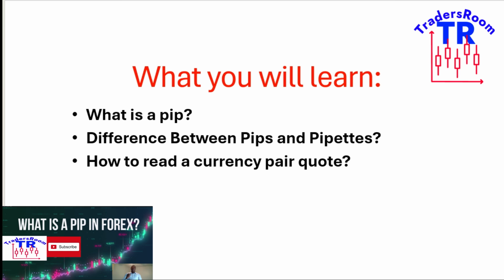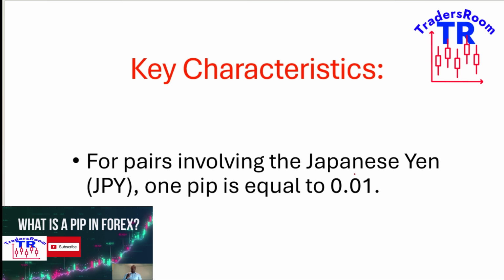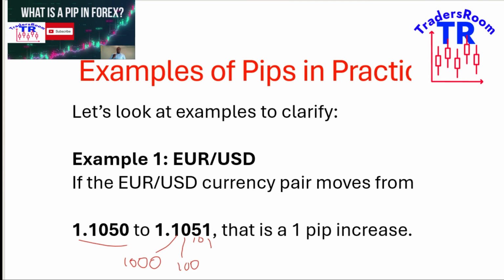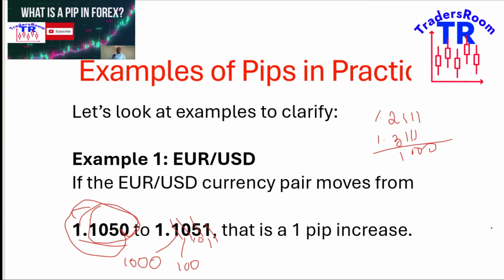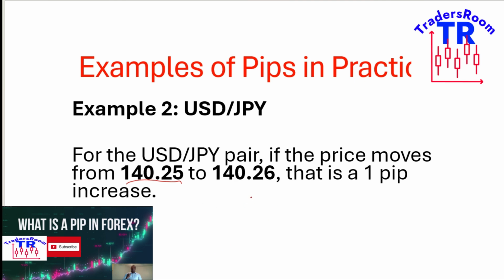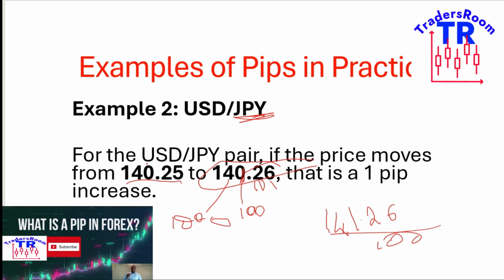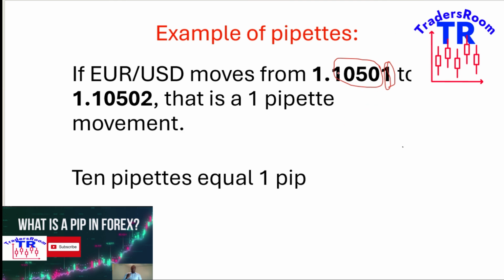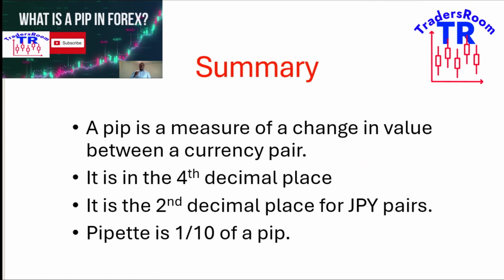PIPs in Forex Explained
What are Pips?
A pip (short for "percentage in point") is a standard unit of measurement for price movements in Forex trading. It represents the smallest incremental move that a currency pair can make, usually at the fourth decimal place for most pairs.

Key Characteristics:
For most currency pairs, one pip is equal to 0.0001.
For pairs involving the Japanese Yen (JPY), one pip is equal to 0.01.
Pips are essential for calculating the profit and loss in Forex trades and understanding price fluctuations.

2. Examples of Pips in Practice
Let’s look at examples to clarify:

Example 1: EUR/USD
If the EUR/USD currency pair moves from 1.1050 to 1.1051, that is a 1 pip increase.

Example 2: USD/JPY
For the USD/JPY pair, if the price moves from 140.25 to 140.26, that is a 1 pip increase.

3. How to Calculate Pips
Calculating pips depends on the currency pair and the position size.

For Standard Currency Pairs (4 Decimal Places):
One pip = 0.0001
Formula for pip value:

Pip Value
1 Pip
Exchange Rate
Lot Size
Pip Value=
Exchange Rate
1 Pip
 ×Lot Size
Example:
If you trade 1 standard lot (100,000 units) of EUR/USD at an exchange rate of 1.1200, the pip value is:
Pip Value
0.0001
1.1200
100
000
8.93
 USD per pip.
Pip Value=
1.1200
0.0001
 ×100,000=8.93 USD per pip.
For JPY Pairs (2 Decimal Places):
One pip = 0.01
Use the same formula but substitute 0.01 for 1 pip.

Example:
If you trade 1 standard lot of USD/JPY at an exchange rate of 140.25, the pip value is:
Pip Value
0.01
140.25
100
000
7.13
 USD per pip.
Pip Value=
140.25
0.01
 ×100,000=7.13 USD per pip.
4. Difference Between Pips and Pipettes
A pipette is a fractional pip, representing 1/10th of a pip. It allows for more precise measurement of price movements, often used by brokers offering fractional pricing.

Example: If EUR/USD moves from 1.10501 to 1.10502, that is a 1 pipette movement.
Ten pipettes equal 1 pip.
5. How to Read a Currency Pair Quote
Forex pairs are always quoted in pairs, such as EUR/USD or USD/JPY. The first currency is the base currency, and the second is the quote currency.

Example: EUR/USD = 1.1050
Base Currency (EUR): This is the currency you are buying or selling.
Quote Currency (USD): This shows how much of the quote currency is needed to buy one unit of the base currency.
Reading the quote:

If EUR/USD = 1.1050, it means 1 Euro = 1.1050 US Dollars.
Bid and Ask Prices:
Bid: The price at which the broker will buy the base currency (and you sell).
Ask: The price at which the broker will sell the base currency (and you buy).
The difference between the bid and ask is the spread, usually measured in pips.
Conclusion
Understanding pips is fundamental to managing risk, calculating trade profitability, and making informed decisions in Forex trading. Remember:

Pips measure price changes, while pipettes allow for finer precision.
Always pay attention to currency quotes and the lot size to calculate pip values correctly.